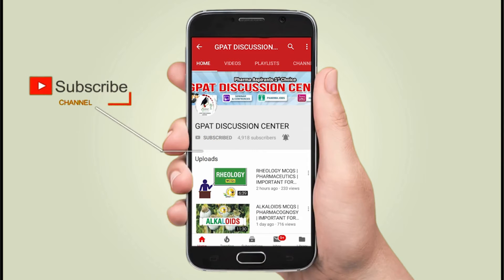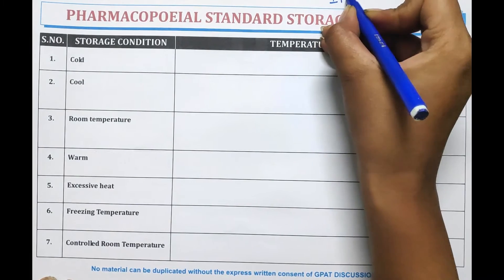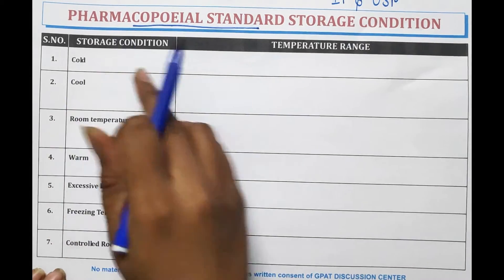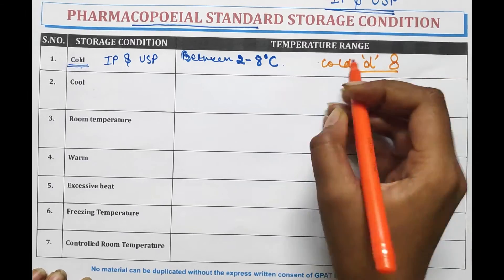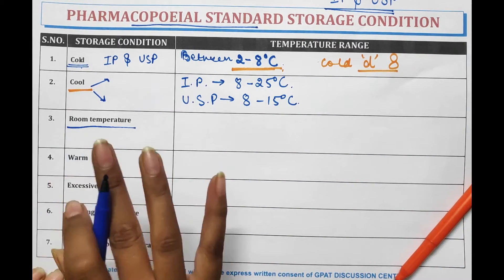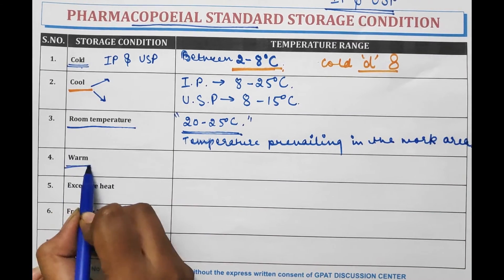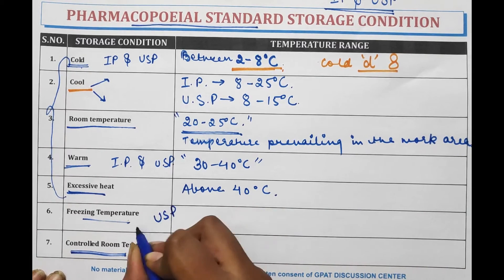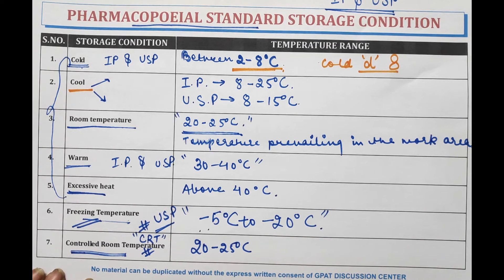DIGESTER-1 | PHARMACOPOEIAL STANDARD STORAGE CONDITION | GPAT-2020 | NIPER| PHARMACIST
📖Topic Covered in this video:
✔️Physical Chemistry
💊 𝙂𝘿𝘾 (𝙂𝙋𝘼𝙏 𝘿𝙄𝙎𝘾𝙐𝙎𝙎𝙄𝙊𝙉 𝘾𝙀𝙉𝙏𝙀𝙍) 𝙎𝙊𝘾𝙄𝘼𝙇 𝙈𝙀𝘿𝙄𝘼 -